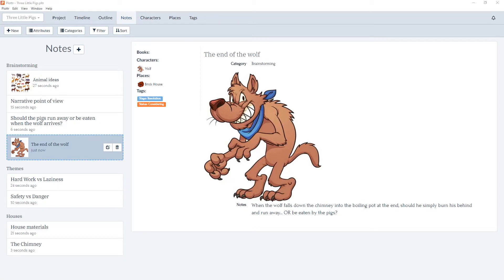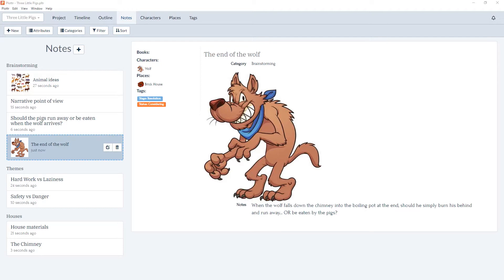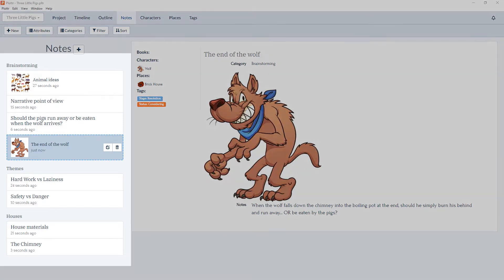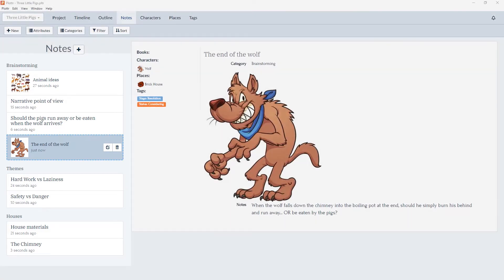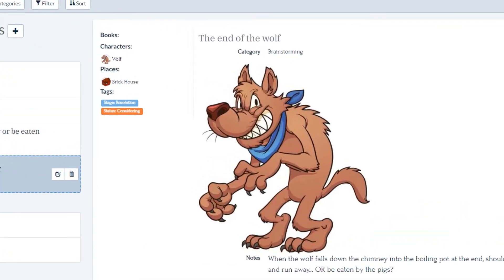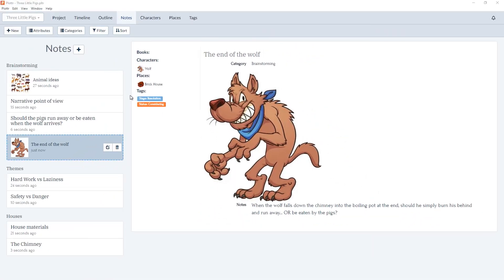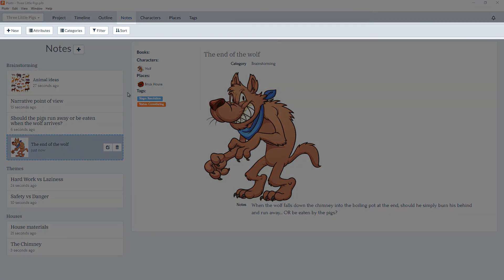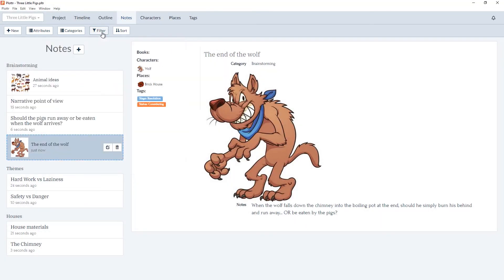Plottr Notes Overview | Module 5: Notes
In this video, we provide a brief overview of Notes in Plottr.